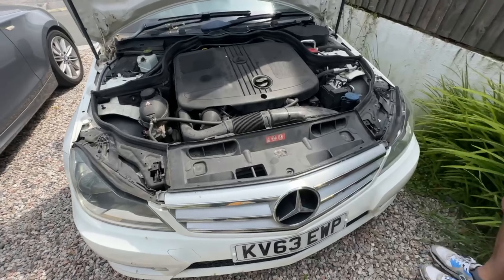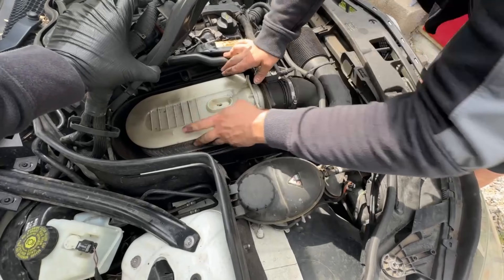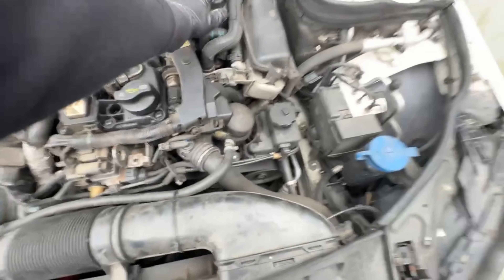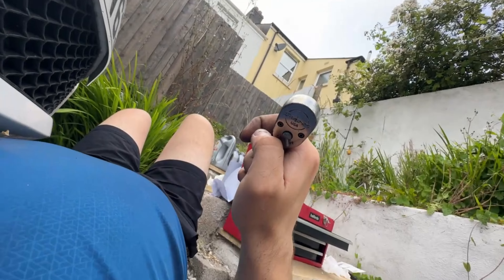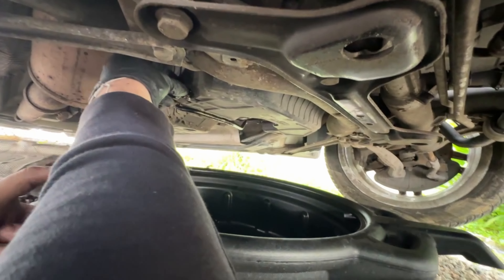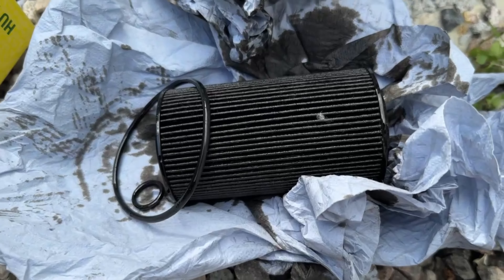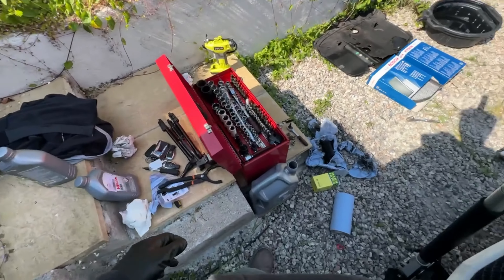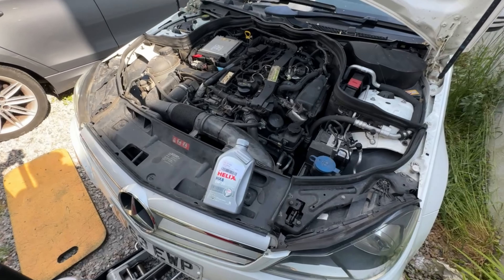How to SERVICE a Mercedes for CHEAP! W204, C200, C220 & C250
In this video i service my Mercedes c250 amg diesel estate i change the oil, oil filter, air filter and cabin filter all in less than an hour and saved over £300 if i had went to the dealer!

Your continuous support is invaluable to us! We appreciate each one of you being part of our journey!